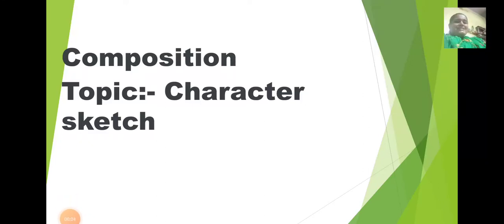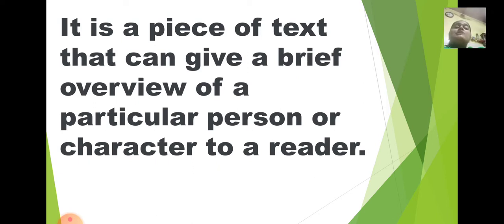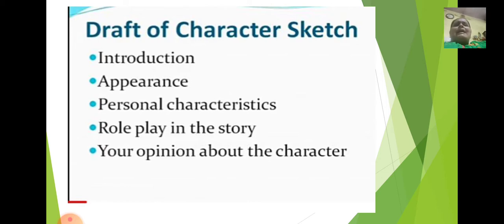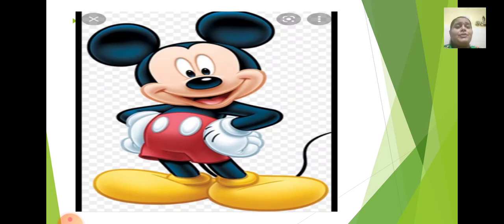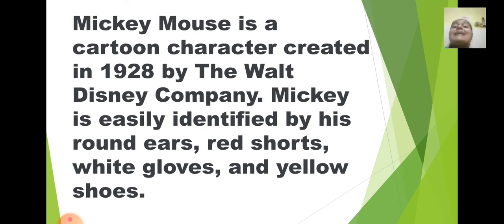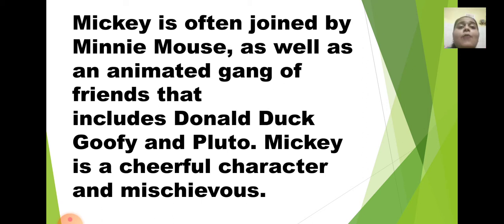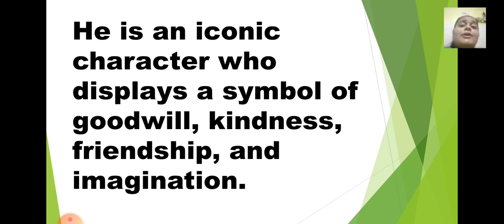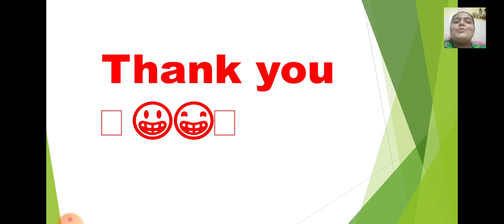Class_4_Composition_Character_Sketch_Part_1